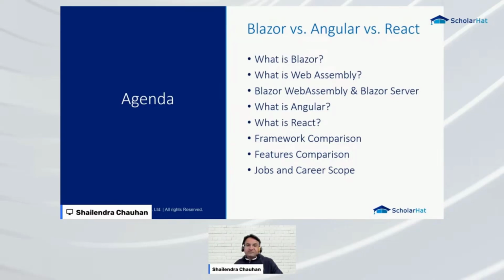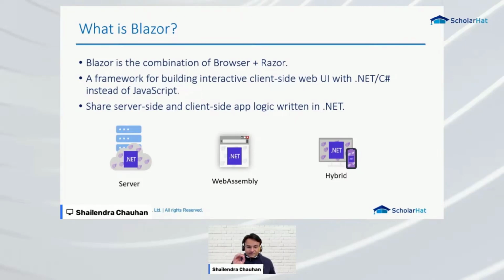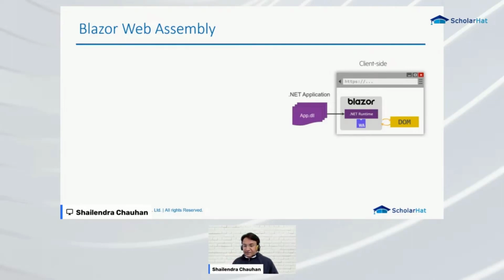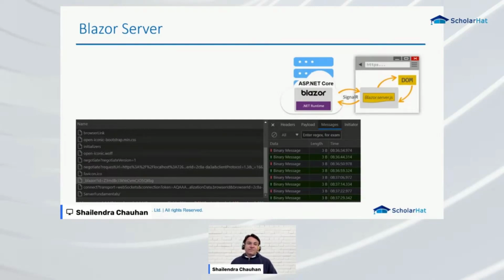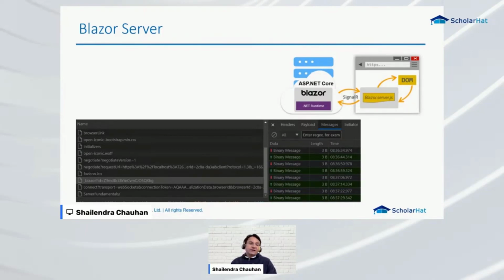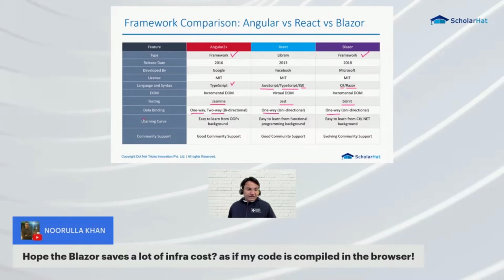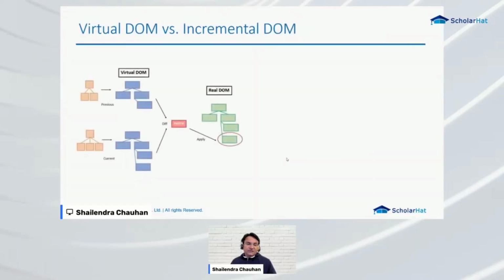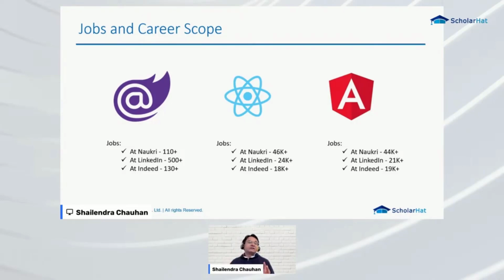Blazor vs. Angular vs. React: Which is Right for You?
In this video, we'll compare Blazor, Angular, and React and explain which is the best choice for you.

Whether you're a beginner or an experienced developer, it's important to know the differences between Blazor, Angular, and React. This video will give you all the information you need to make an informed decision about which framework is right for you. We'll compare the pros and cons of each framework, and help you decide which one is the best fit for your needs!